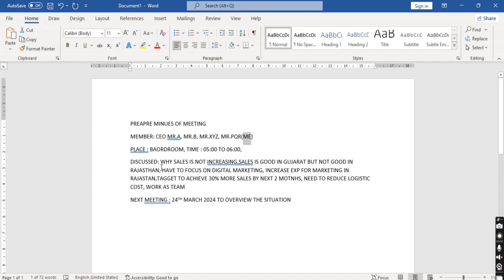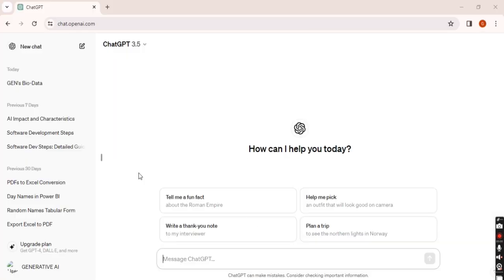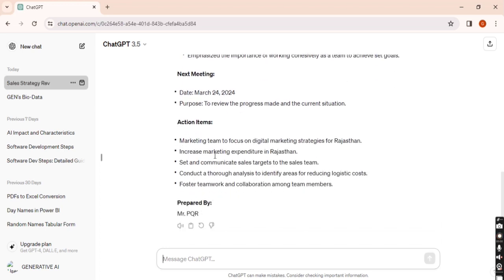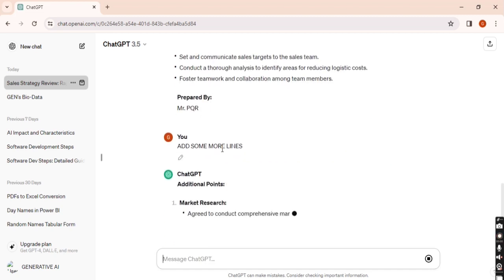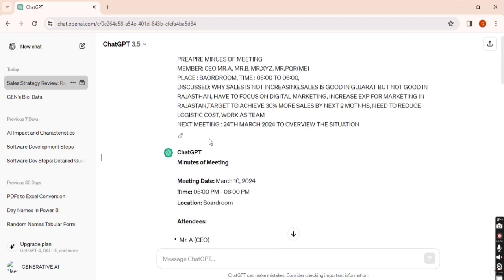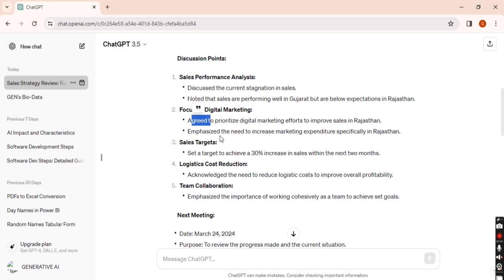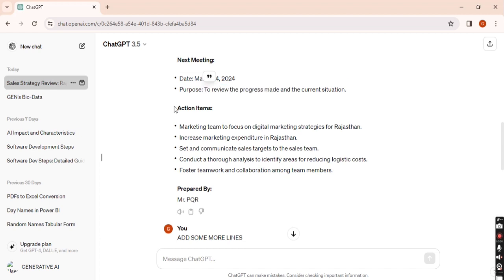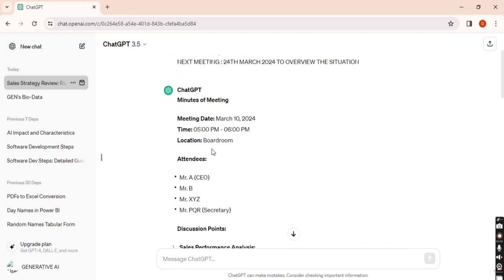Meeting Minutes Made Easy: Your AI-Powered Assistant (ChatGPT)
Hey everyone,

Drowning in mountains of meeting notes? This video is your lifesaver! We'll show you how to harness the power of ChatGPT on UpgradedZero to create clear, concise, and efficient meeting minutes.

In this video, you'll learn:

How to use ChatGPT prompts to capture key points from your meeting recordings or transcripts.

Essential elements for well-structured meeting minutes (Attendees, Agenda, Decisions, Action Items).

ChatGPT tips and tricks to streamline the minute-taking process.

Bonus: Learn how to share and distribute your minutes effectively.

By the end of this video, you'll be able to:

Generate accurate and comprehensive meeting minutes in a fraction of the time.

Focus on the meeting discussion rather than frantic note-taking.

Improve team communication and keep everyone on the same page.

This video is perfect for:

Busy professionals who attend frequent meetings.

Team assistants and secretaries responsible for minute-taking.

Anyone who wants to streamline collaboration and boost meeting productivity (UpgradedZero style!).

Say goodbye to tedious minute-taking! Watch now and unlock the power of ChatGPT for effortless and efficient meeting documentation.